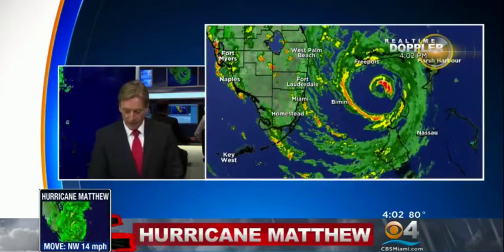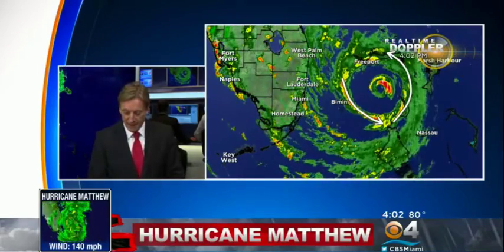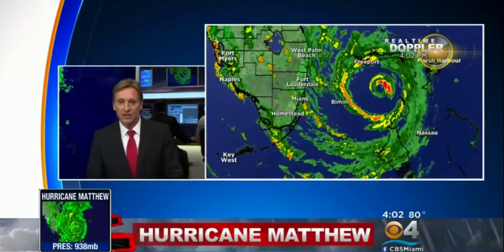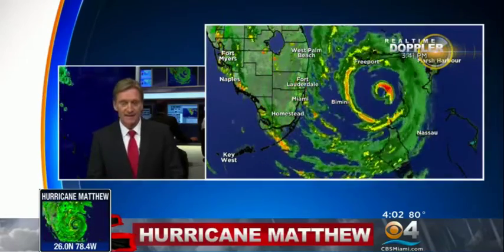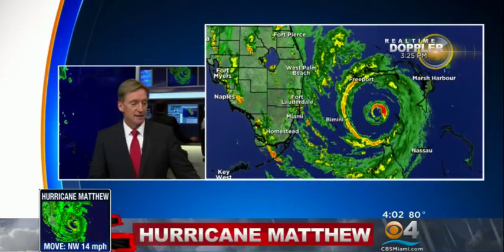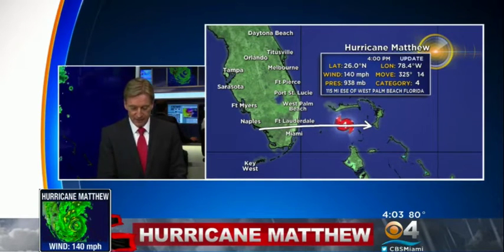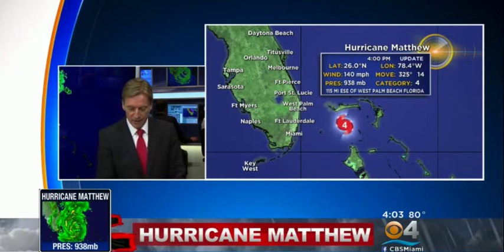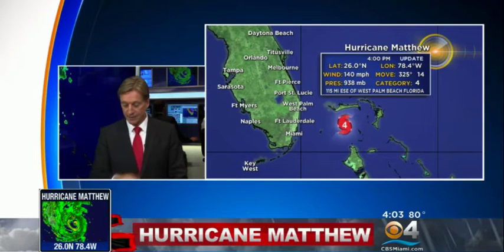Tracking Hurricane Matthew / 4 PM Thursday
Tracking Tracking Hurricane Matthew / 4 PM Thursday  CBS Miami